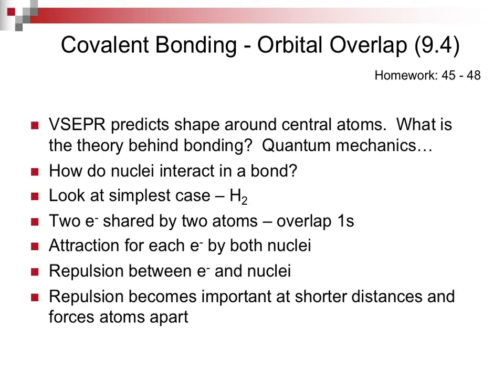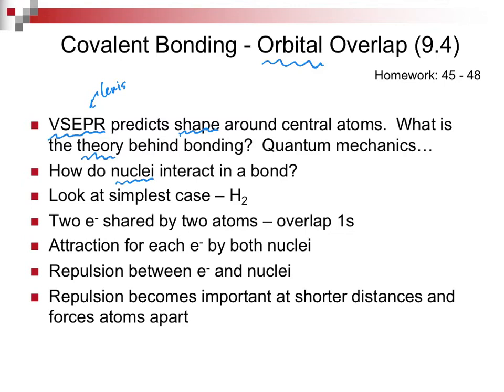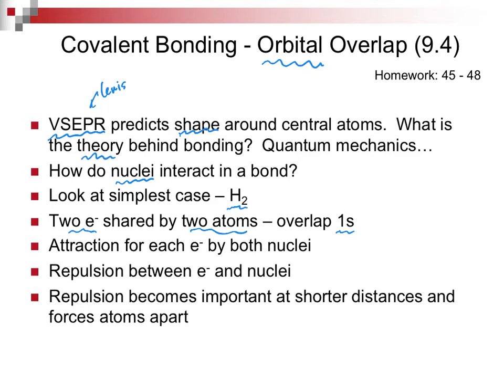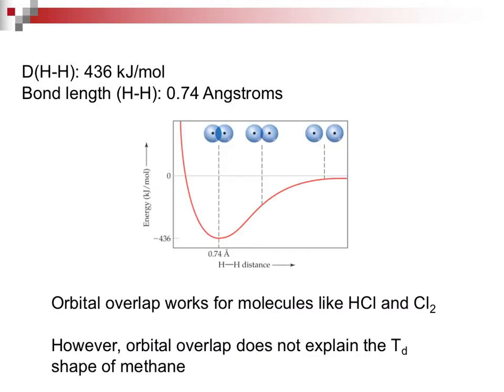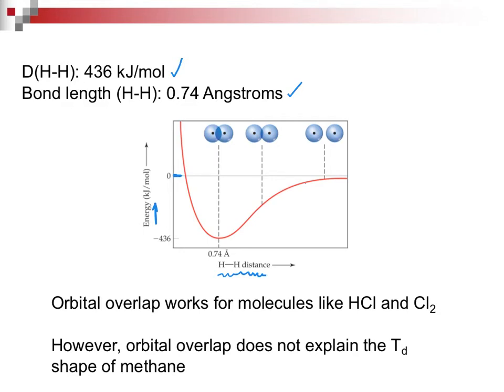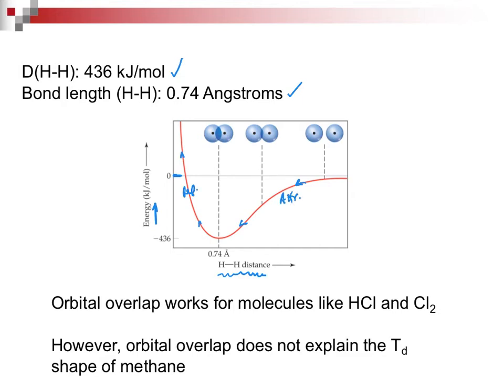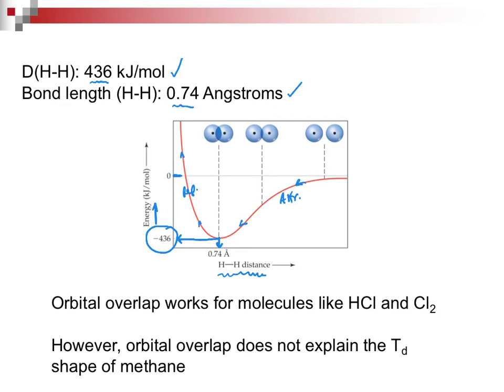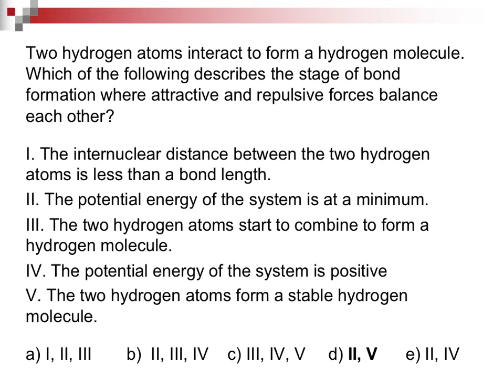9.4 Covalent Bonding and Orbital Overlap